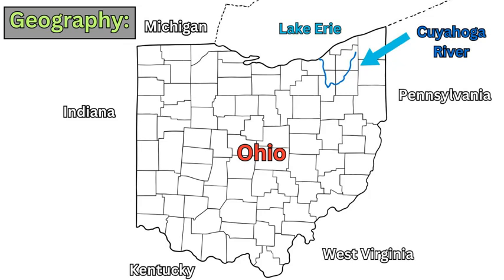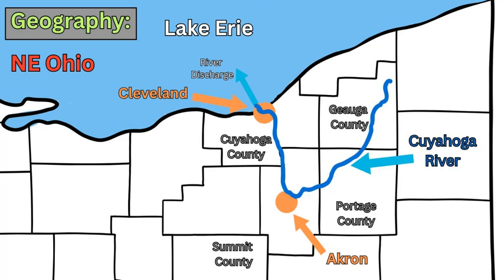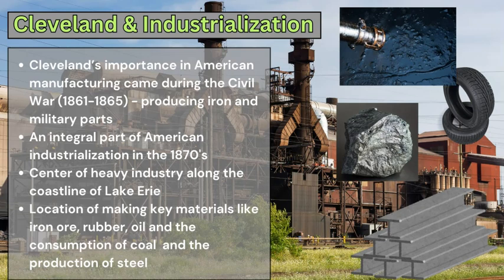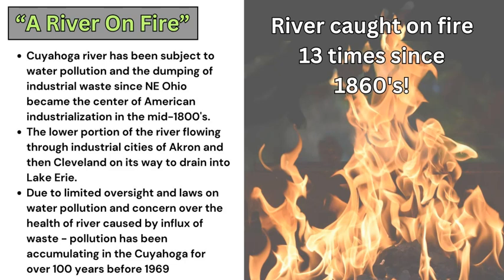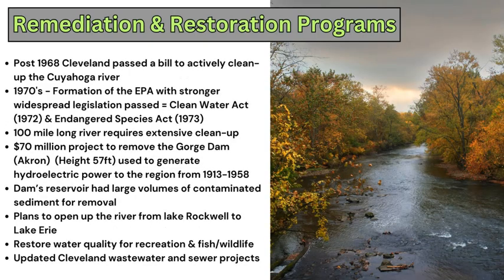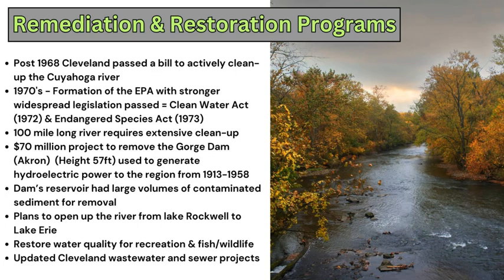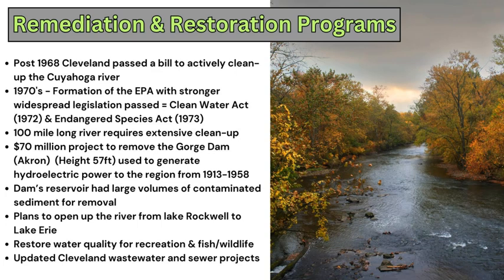A River On Fire: The Cuyahoga River Disaster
Detailing the extent of the environmental pollution of the Cuyahoga River, Ohio during the 19th & 20th centuries through industrialization of Cleveland.
00:00:00 Introduction
00:00:39 Cuyahoga River Geographic Location
00:02:08 A History Of Industrialization
00:04:40 A River On Fire!
00:07:13 Restoration & Remediation Plans
00:09:16 Cuyahoga River Summary